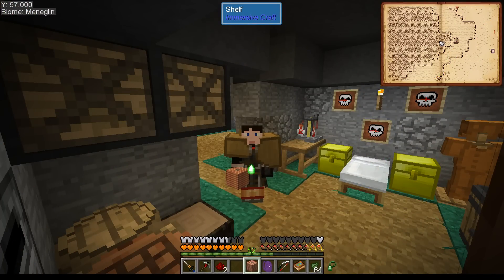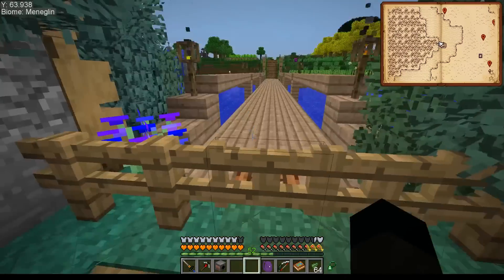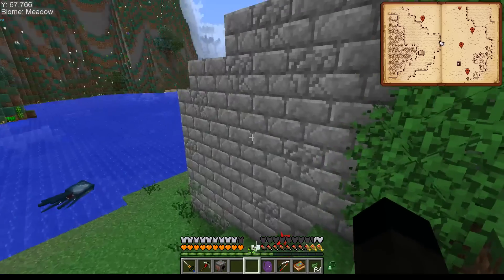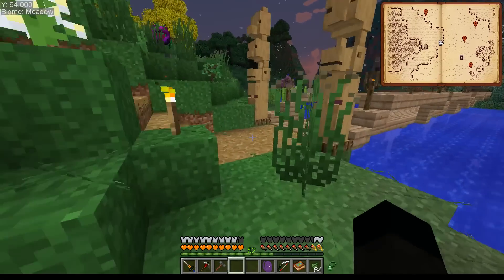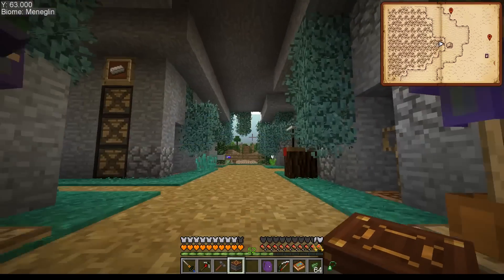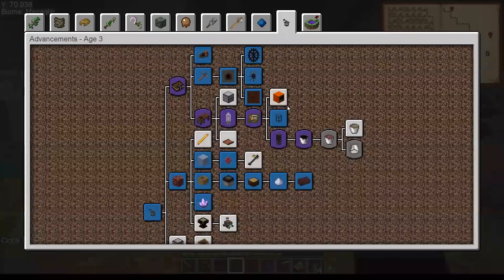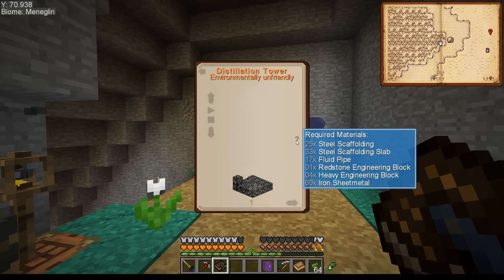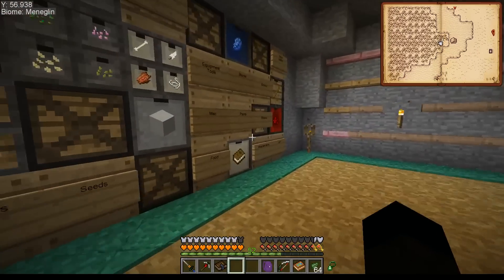SevTech Ages - 58 - Distillation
Why does this seem so much harder in Sevtech...

Mod Pack available on the Twitch Launcher or from Curse